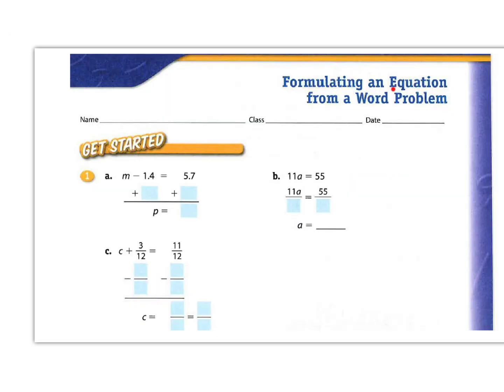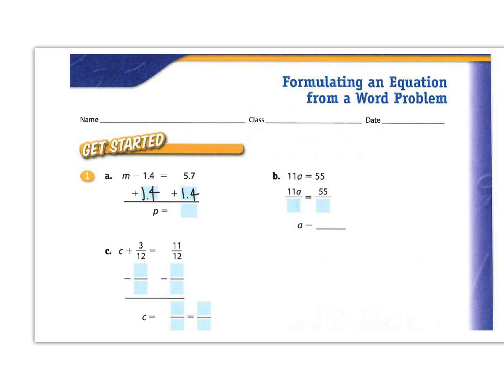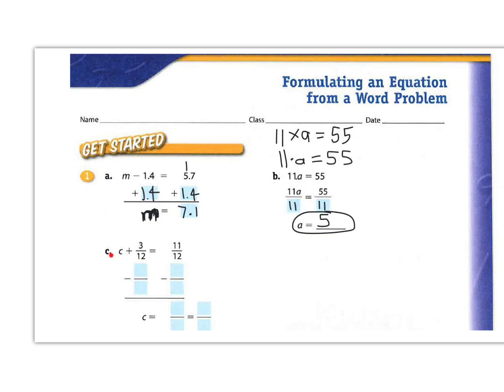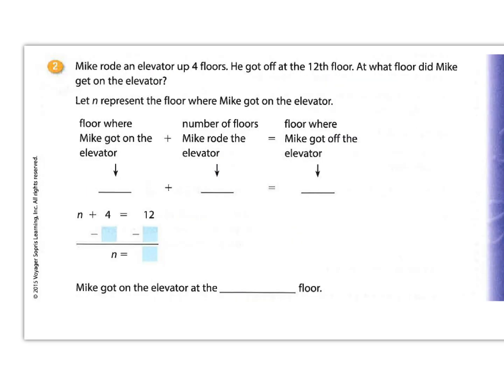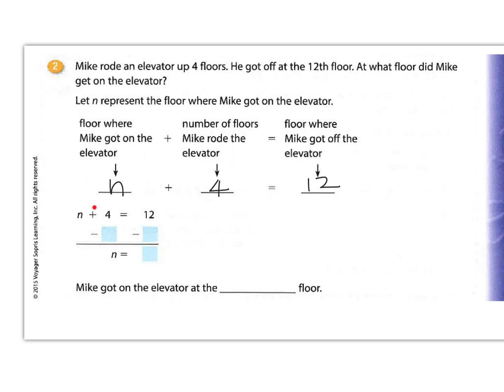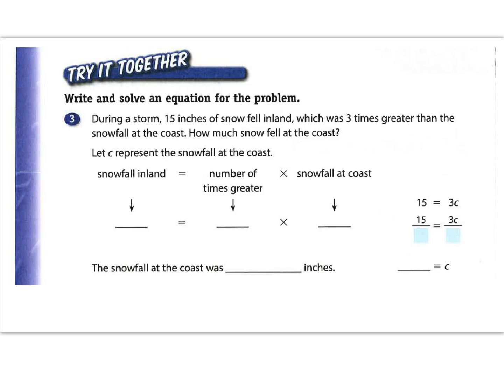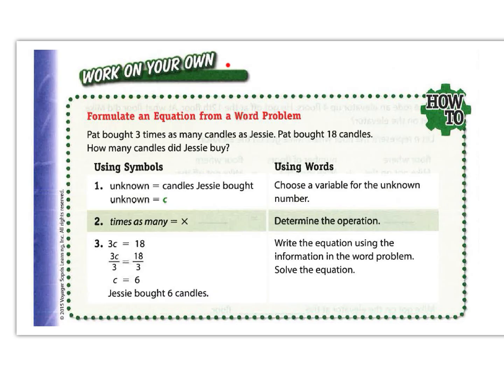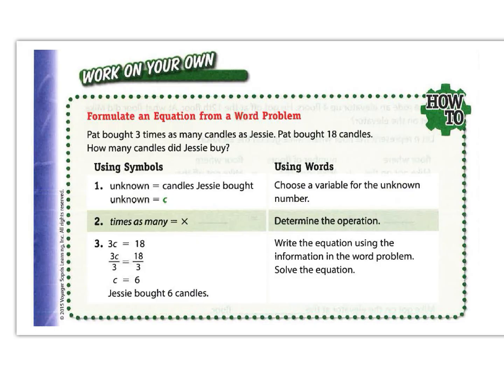VMath F 5.9